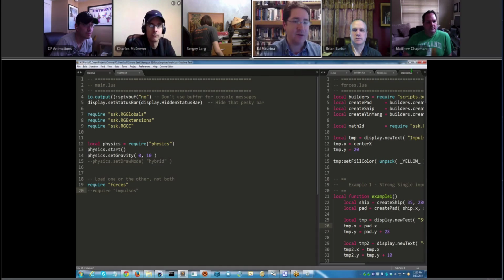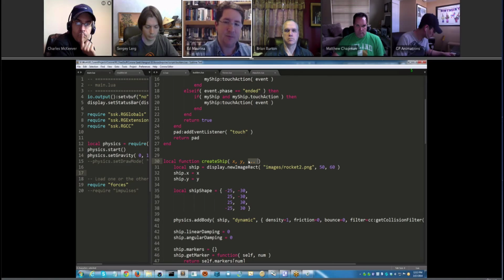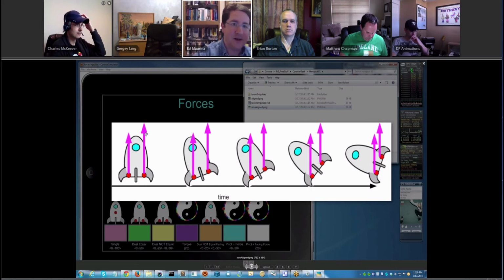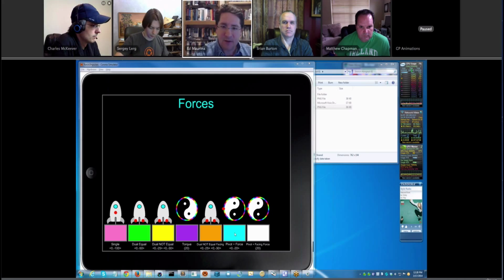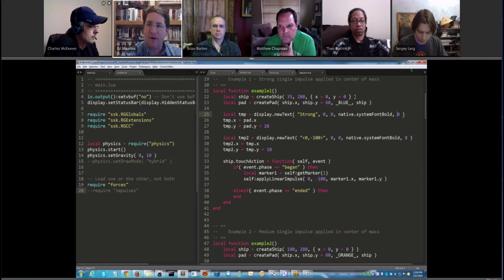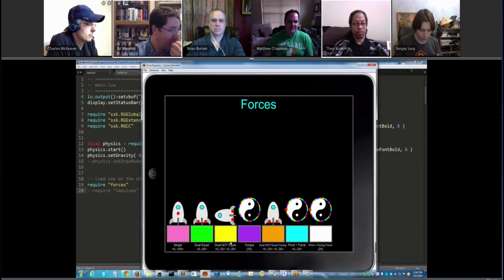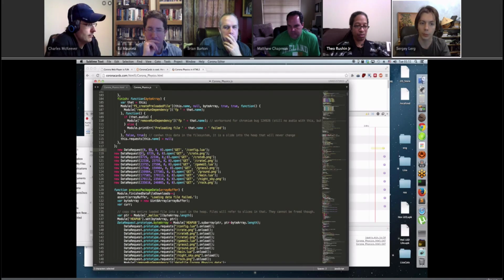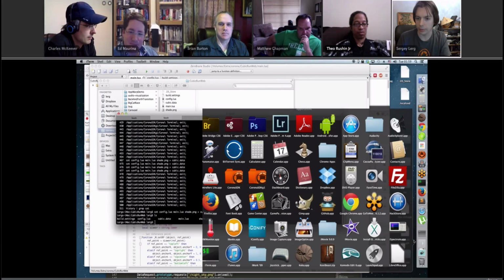Corona Geek #81 - Using applyForce, applyTorque, and HTML5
During this week's Corona Geek Hangout we discussed concepts from the Physics API like applyForce and applyTorque. Roaming Gamer's Ed Maurina stepped us through examples of each concept and explained how they affect game objects. Spiral Code Studio's Sergey Lerg also walked us through how he ported his Cubic Run LD game code to HTML5 using Corona SDK.